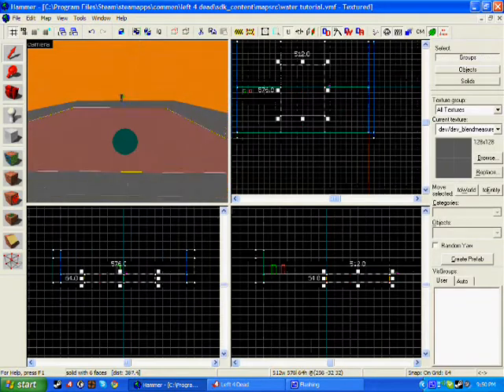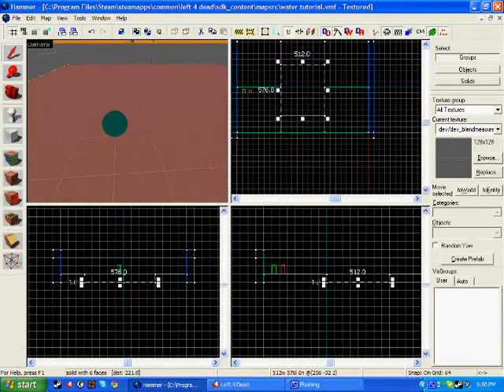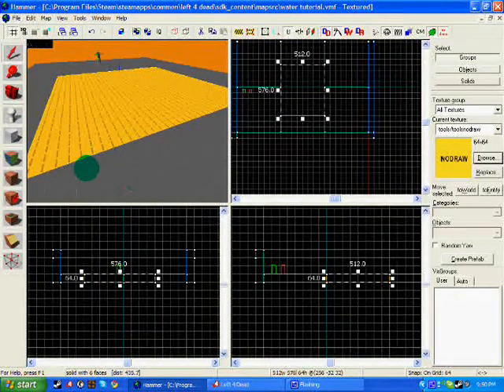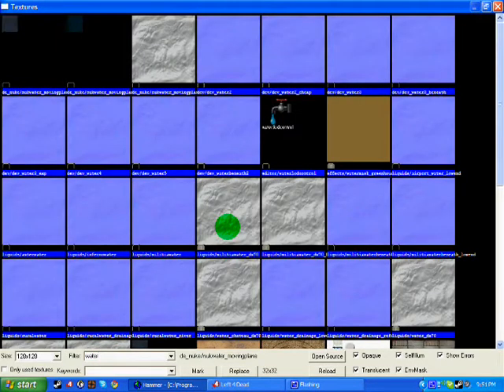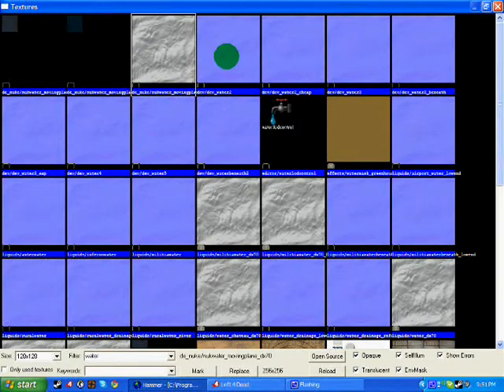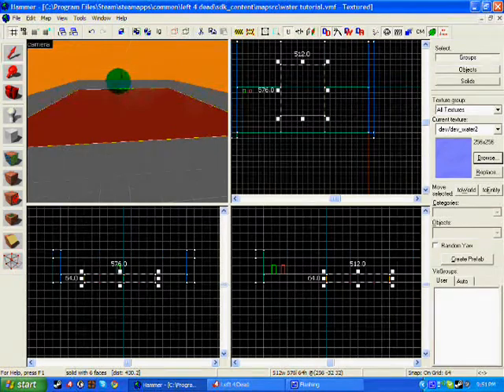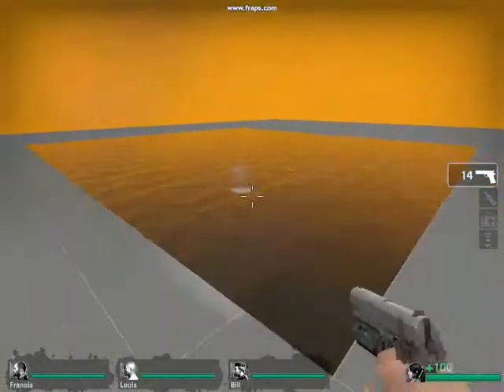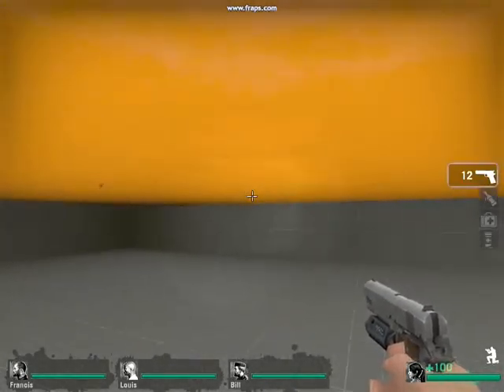Left 4 Dead Mapping Tutorial 17 - Water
This is a brief tutorial on how to create water,